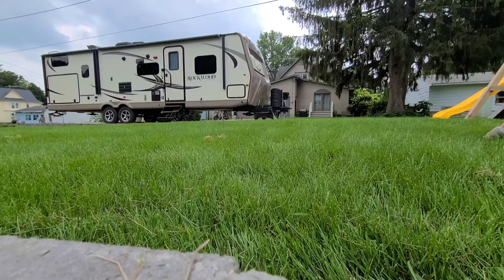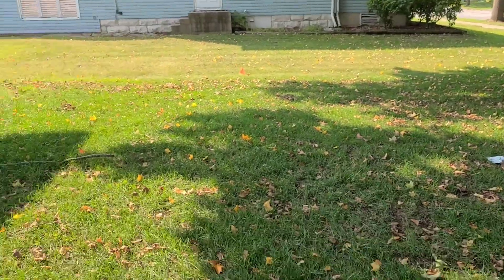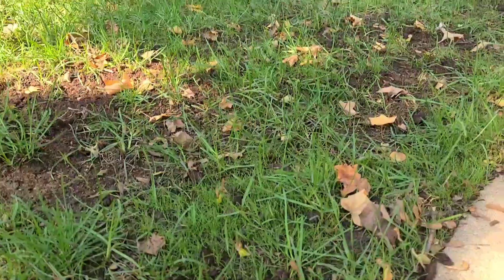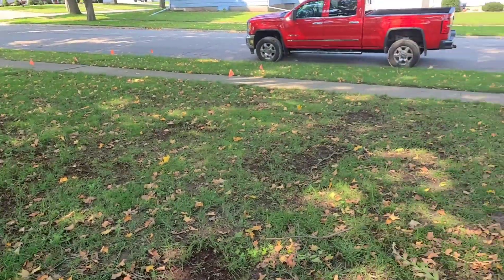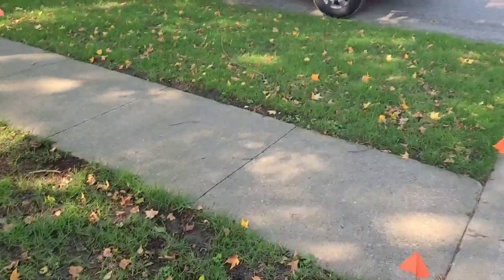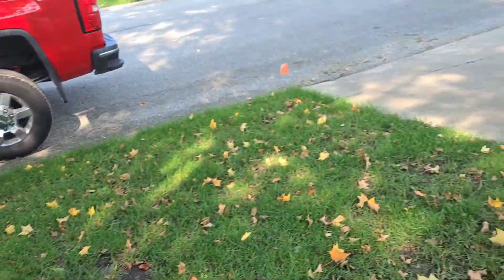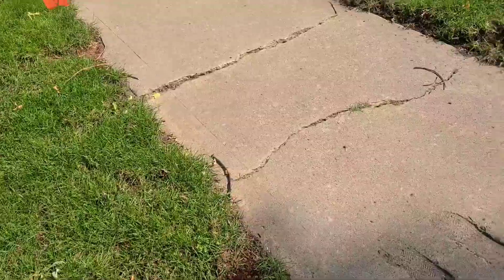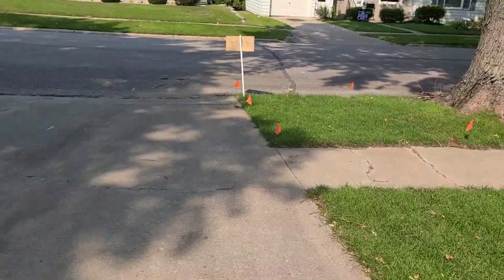Fall overseed update! Whats it look like?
Here's an update to my fall overseed. make sure to watch the other videos in this series!